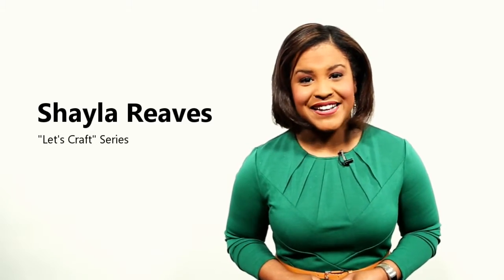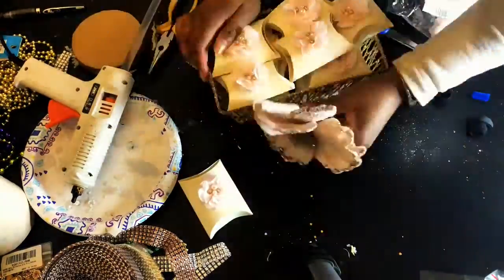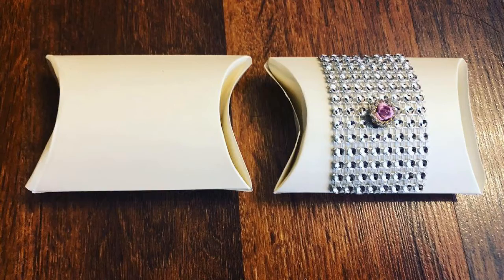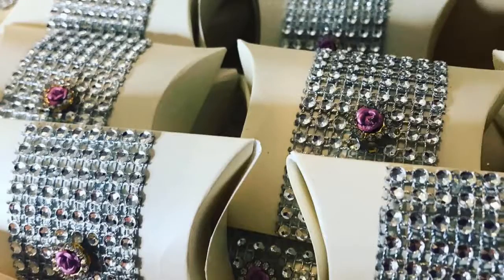HOW TO: Add Bling to Pillow Boxes | Wedding guest gift ideas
Looking for wedding guest gift ideas? Learn how to add bling to pillow boxes ! On this episode of Let's Craft, check out 2 easy DIY Pillow Box Makeover Projects that will wow your wedding guests or party guests! Shayla Reaves explains how to craft each look!

LET’S CRAFT is a DIY Series by Shayla Reaves of the Youtube Channel, Shayla’s Creative Side. Learn how to transform old items into new treasures through creative DIY solutions. The videos incorporate thrift store, salvage, clearance, discount and other inexpensive items for crafting. Decorate for a party or redesign a space on a budget with LET’S CRAFT.

As a journalist for more than a decade, Shayla has learned people remember how a story or experience makes them feel. As a DIY lover, she likes to repurpose, upcycle, recycle, salvage, redesign and redecorate to create positive memories in physical spaces.  She delivers handcrafted smiles and helps viewers do the same!